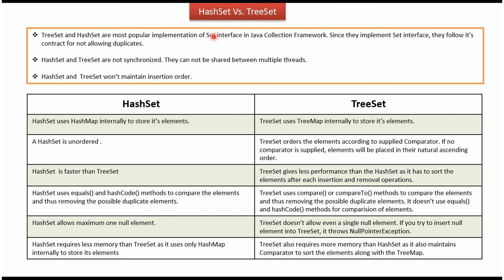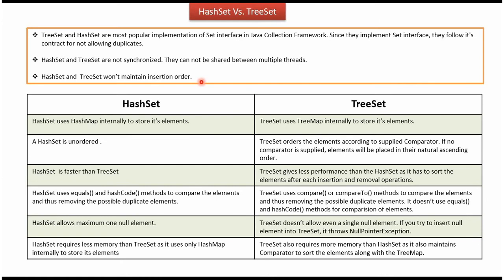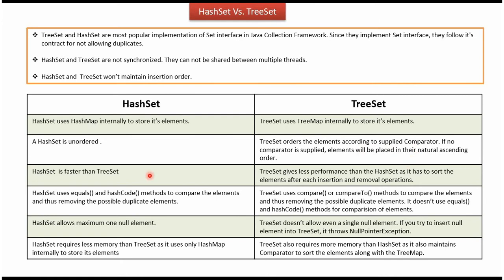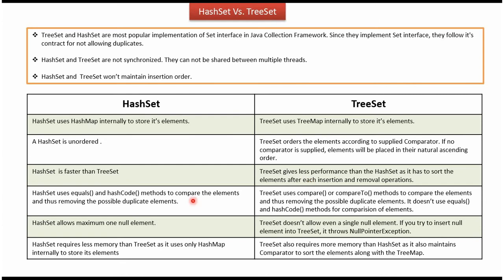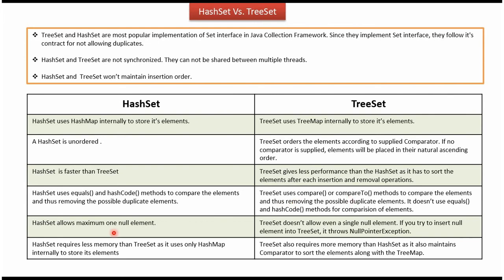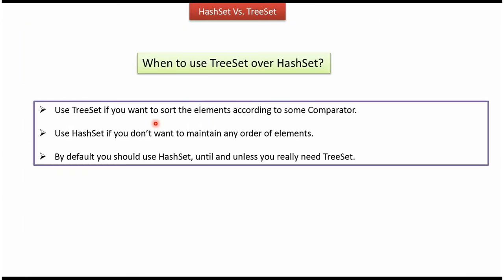HashSet vs. TreeSet in Java: Which Should You Use? | Java Collection Framework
Welcome to this Java Collection Framework tutorial where we explore the differences between HashSet and TreeSet! In this video, we'll compare two popular implementations of the Set interface in Java: HashSet and TreeSet.

HashSet and TreeSet are part of Java's Collection Framework and both implement the Set interface, but they differ in terms of internal implementation, performance characteristics, and use cases.

In this tutorial, you'll discover:
- The key differences between HashSet and TreeSet in Java.
- How HashSet and TreeSet handle element insertion, retrieval, and removal.
- Performance considerations: HashSet vs. TreeSet for various operations (add, remove, contains).
- Use cases and scenarios where HashSet is preferred over TreeSet, and vice versa.
- Insights into when to choose HashSet or TreeSet based on specific requirements.

Whether you're new to Java collections or looking to understand the nuances between HashSet and TreeSet, this tutorial will provide you with practical insights and guidance to help you choose the right set implementation for your Java projects.

HashSet Vs. TreeSet | Java Collection Framework